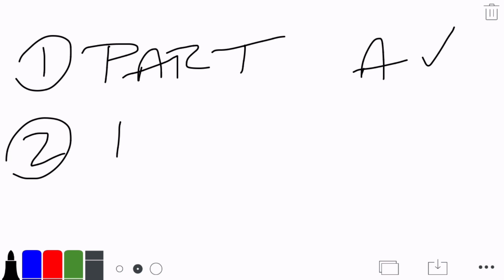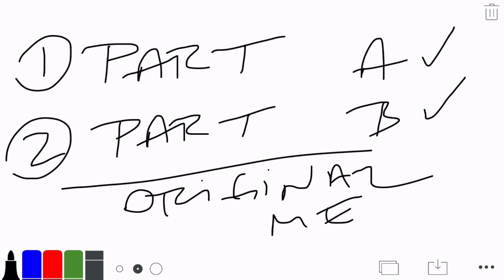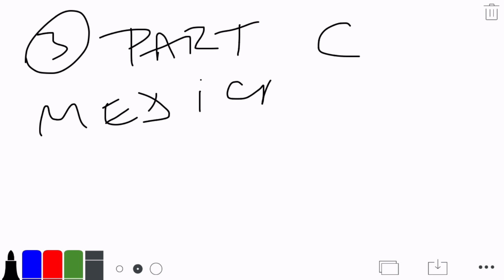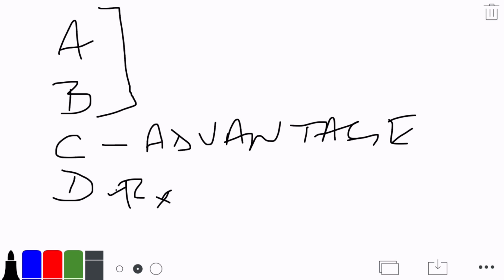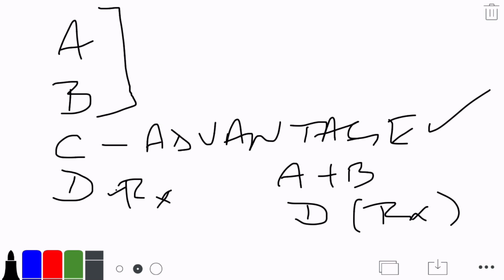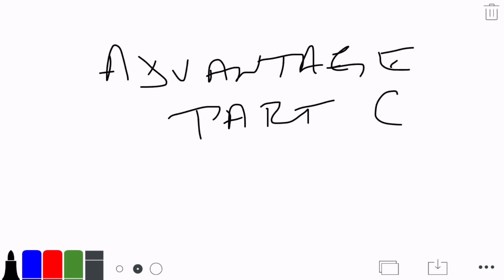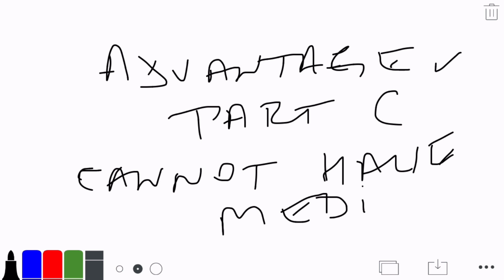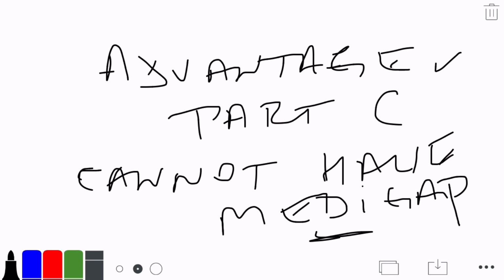5 Parts of Medicare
What are the 5 parts of Medicare?